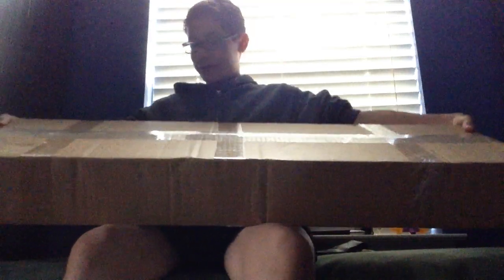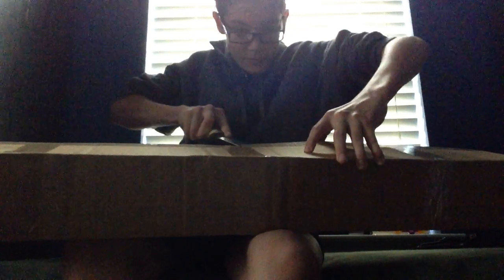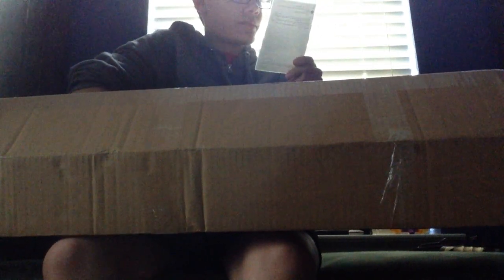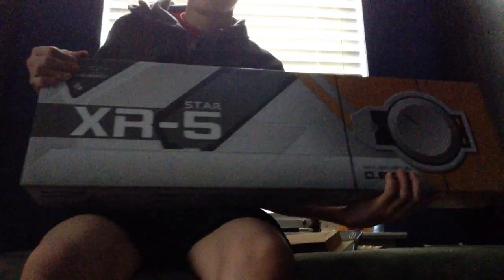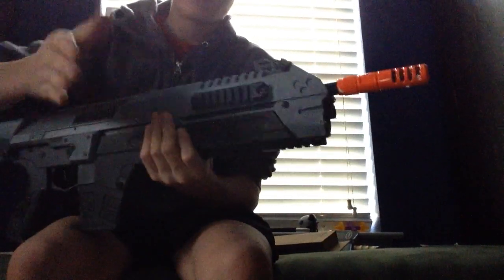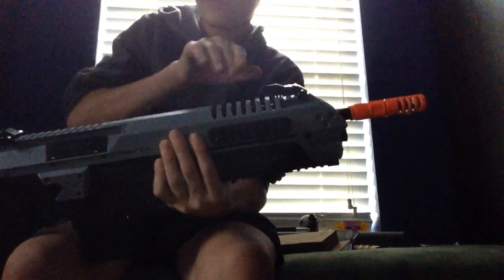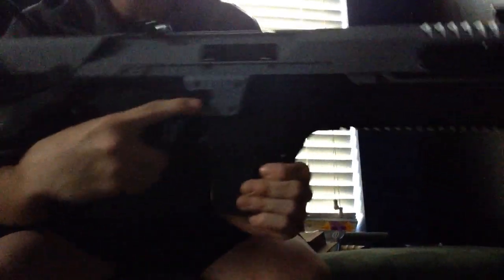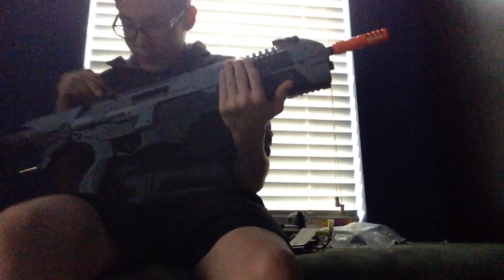150 dollar Evike unboxing!!!!!